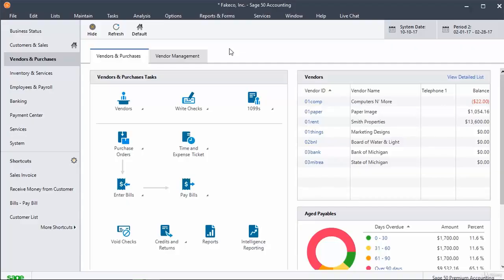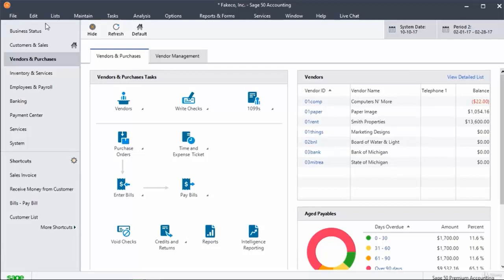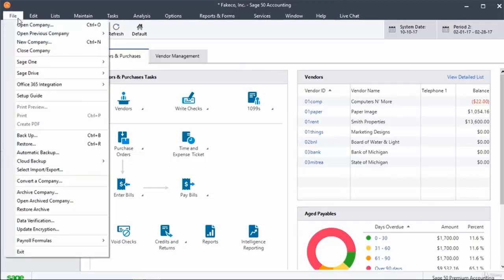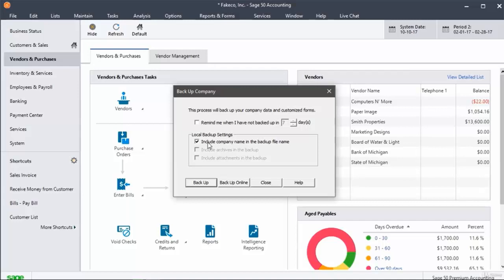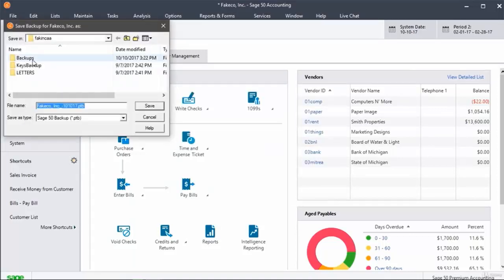How to Set up Automatic Back up in Sage 50?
Schedule a Meeting with Us Welcome to the Sage Doctor video about how to set up automatic back up in Sage 50.

✅ To set up an automatic back up, first Log in to Sage 50.
✅ A back up is a method of ensuring that the data that you fill in the system remains with you and is never lost even if there is some wrong doing.
✅ Now to start with, click File to open all your options.
✅ Once the File tab is clicked the menu which appears has an option called Back Up. Click on that option.
✅ A new window appears on the screen, the Back Up Company window.
✅ Here you can select the option that you need for back up and the frequency of taking a back up as well.
✅ Once you have selected the options of your choice you can click back up to save your changes.
✅ Once you click back up the screen asks for the location where you want to store the back up. Provide the location and rename your back up for your own convenience.
✅ There is another option called online back up which helps you take the back up online.

This is how you take an automatic back up in Sage50.